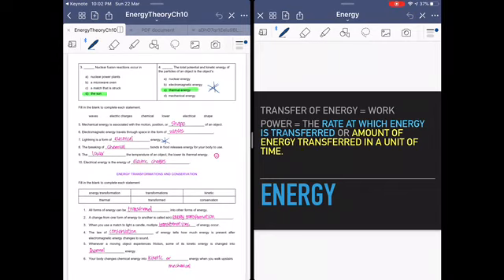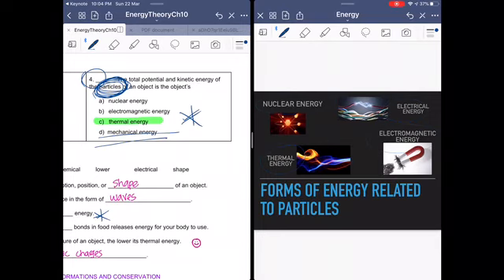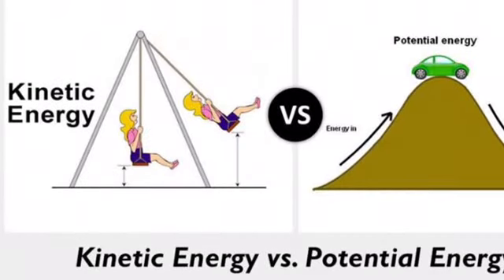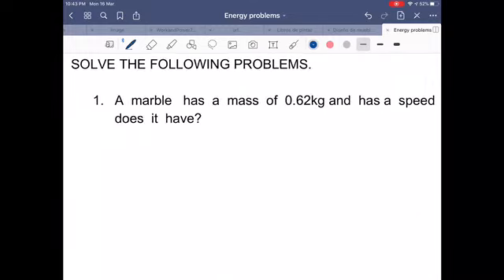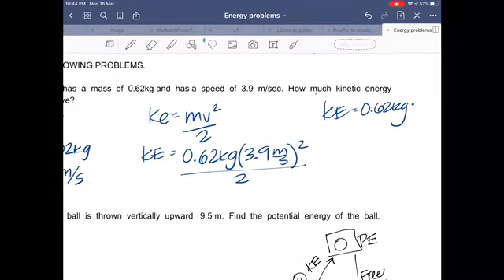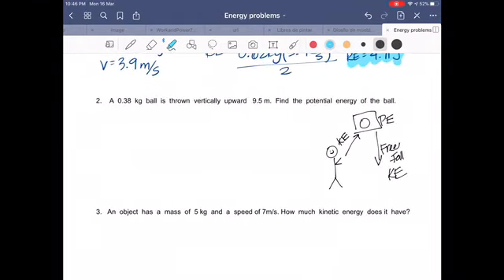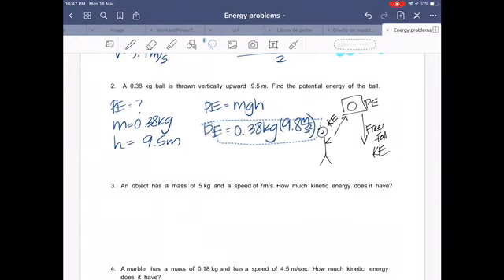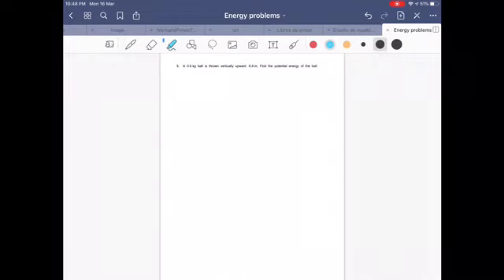Energy problems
This video will clear the doubts I think you have on the theory and I explain energy problems for you to do them 😀